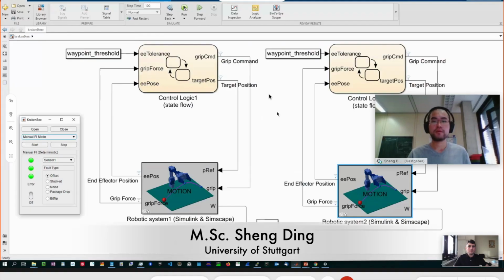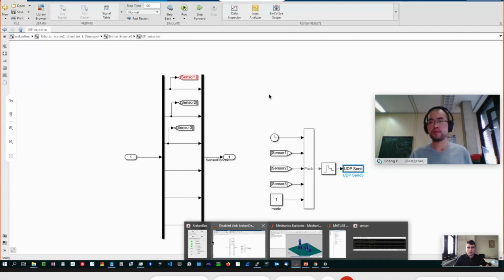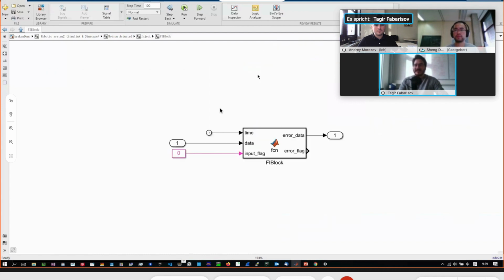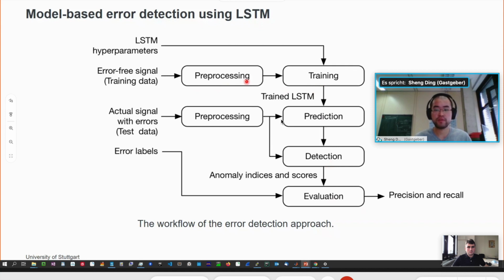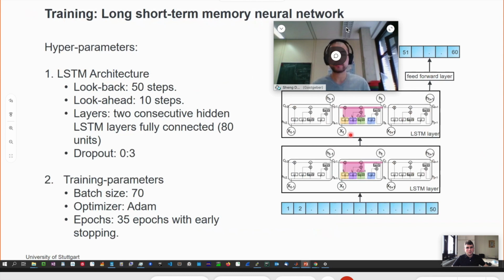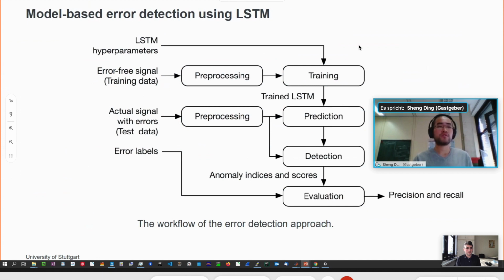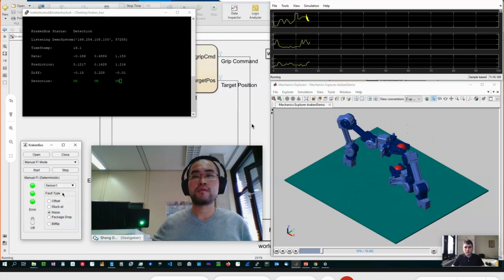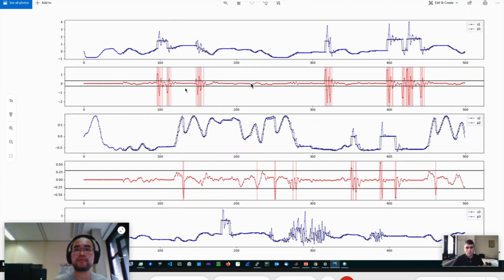KrakenBox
Demo video of KrakenBox project.

Anomaly detection is a well-known concept applied in a broad range of areas, including systems engineering, where it helps to detect errors and prevent failures. During the runtime, an error detector identifies whether a failure will occur in the future, based on the assessment of current and previous system states. Traditional model-based and signal processing based anomaly detectors are successfully employed for Fault Detection and Isolation (FDI) in mechatronic systems. Emerging Cyber-Physical Systems (CPS) are considerably more complex both from structural and behavioral points of view. They consist of sensors, microcontrollers, networks, and actuators that interact with each other, generate a substantial amount of data, and form extremely complex system operational profiles. These heterogeneous components are subject to errors, e.g., spikes, off-sets, or delays, that may result in system failures. As the complexity of modern systems increases, it becomes more challenging to apply traditional FDI methods to such complex systems. Deep Learning (DL) techniques in terms of training a classifier (a Deep Neural Network, DNN) to distinguish between normal and abnormal system behavior have been found as promising candidates for on-line anomaly detection. Deep learning-based methods have surpassed traditional methods in terms of performance as the data size increases.